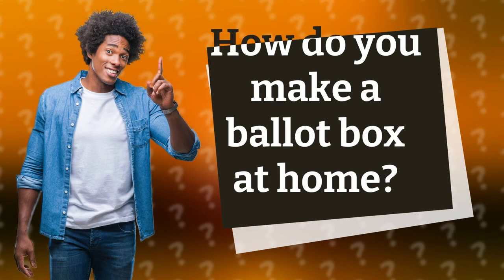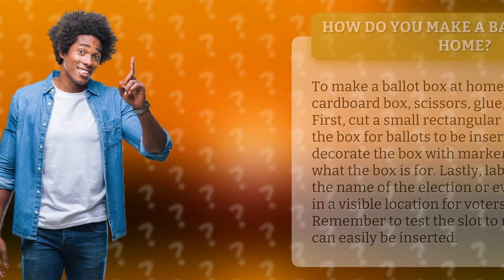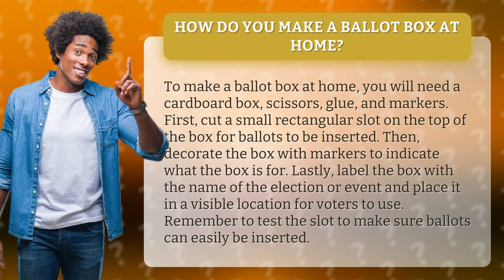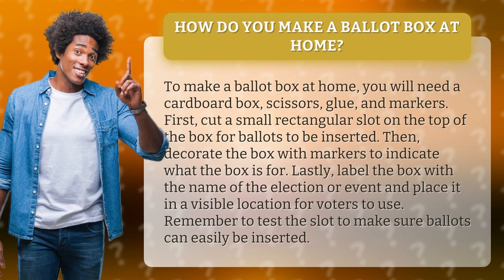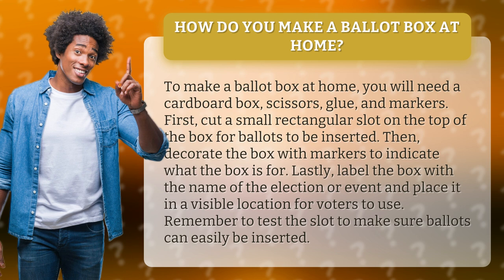How do you make a ballot box at home?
Get ready to exercise your right to vote with this easy DIY project! Learn how to make a ballot box at home using just a few simple materials. Perfect for school elections, family game nights, or just for fun! Follow along as we guide you through the steps to create your own custom ballot box. Don't wait any longer and start making your voice heard today!